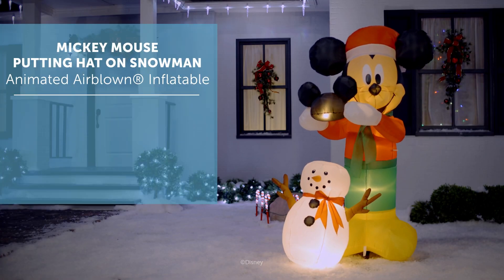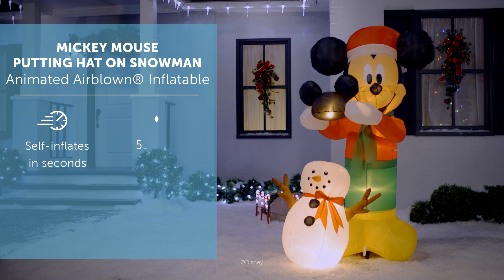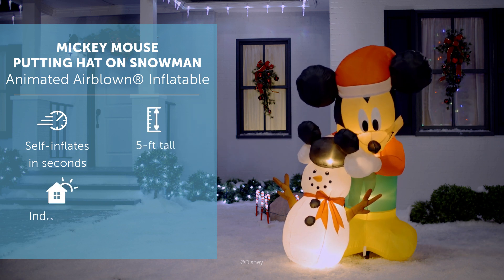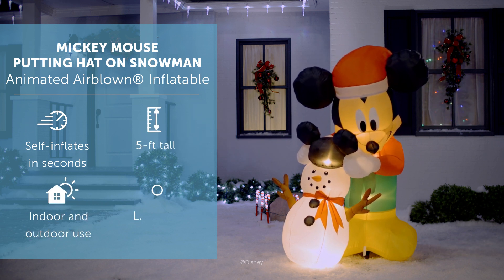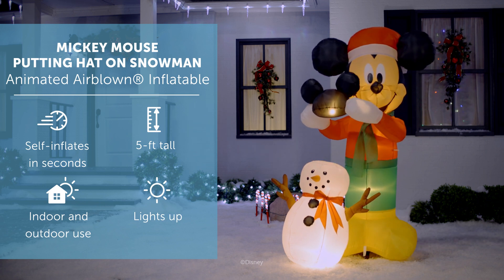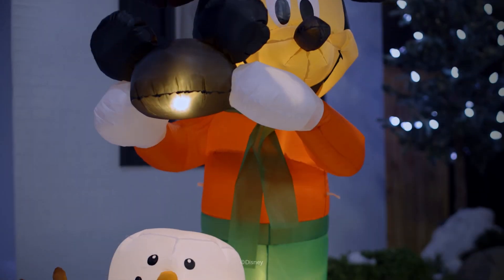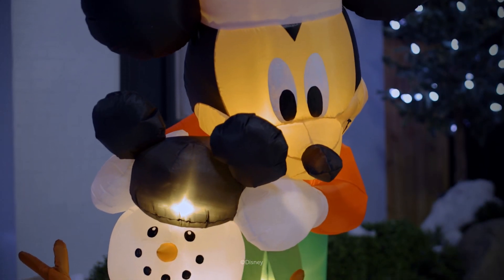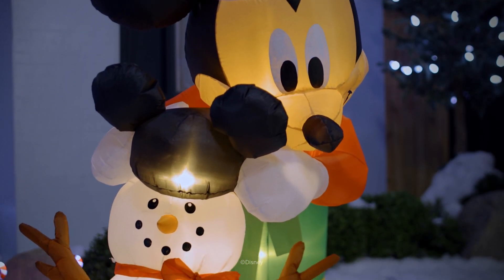MICKEY MOUSE PUTTING HAT ON SNOWMAN Animated Airblown® Inflatable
Make an eye-catching addition to your Christmas decorations with a Mickey Mouse Airblown® Inflatable! Disney fans will love this animated Mickey Mouse placing Mickey ears on a snowman! Wearing classic Christmas colors and a Santa hat, our charming Mickey Mouse inflatable sets up in a snap for the easiest decorating ever. Be the talk of the block with an animated Mickey Mouse Christmas inflatable!